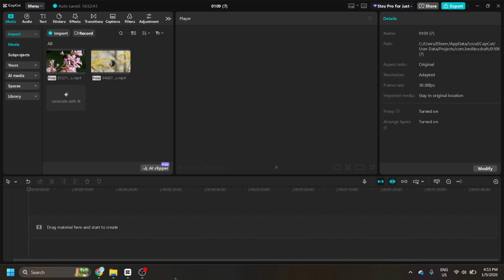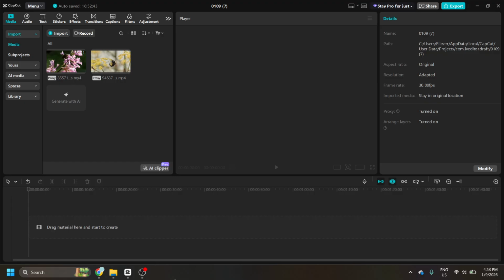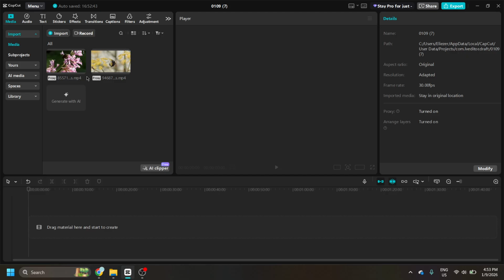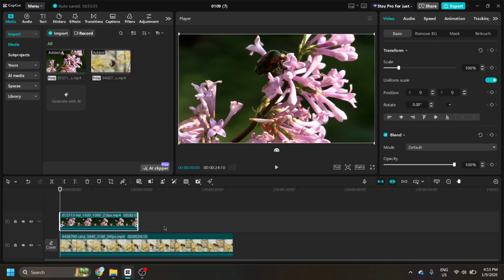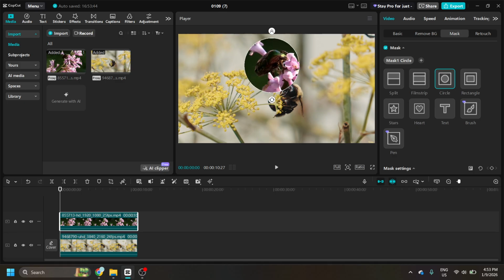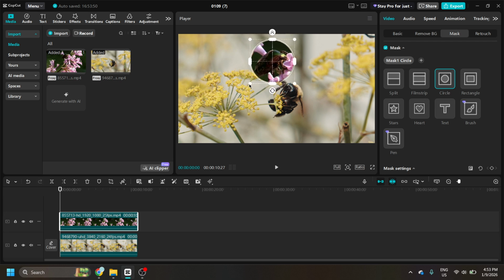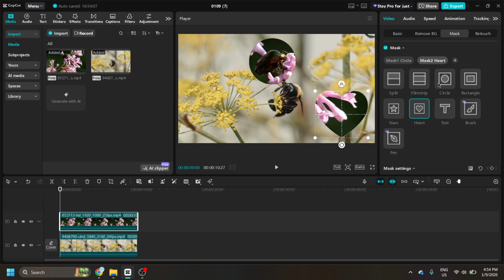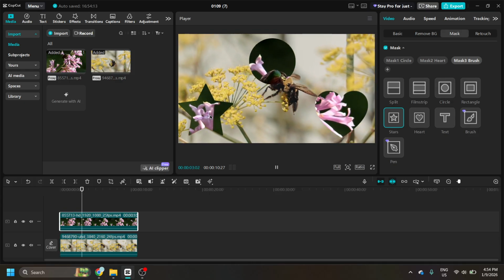How To Add Multiple Masks In CapCut (Full Guide 2026)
In this video, we discuss how to use multiple masks in CapCut to level up your mobile video editing. We dive into advanced masking techniques and creative video effects to help you master layering masks CapCut for professional results.

00:00 Intro
00:17 Open CapCut and Start a Project
00:25 Set Up Your Clips and Aspect Ratio
00:40 Add and Align Clips to the Timeline
01:07 Apply the First Mask
01:37 Add a Second Mask
02:00 Add More Masks and Final Adjustments